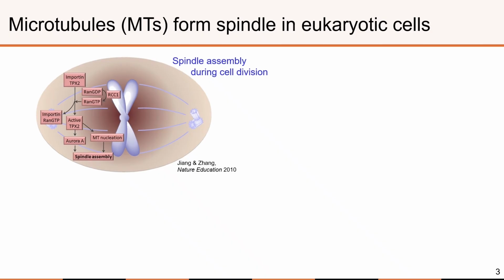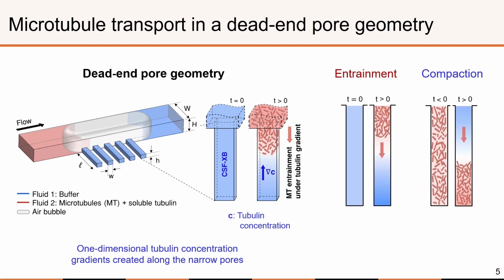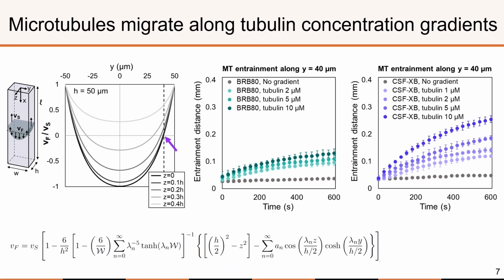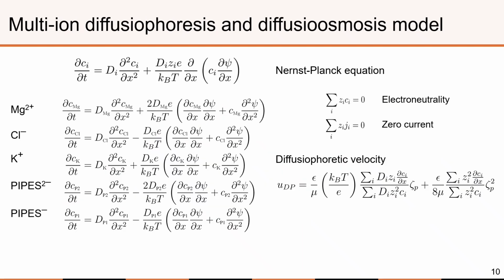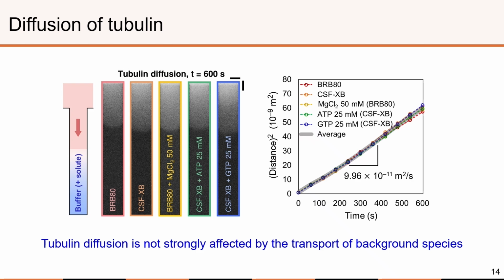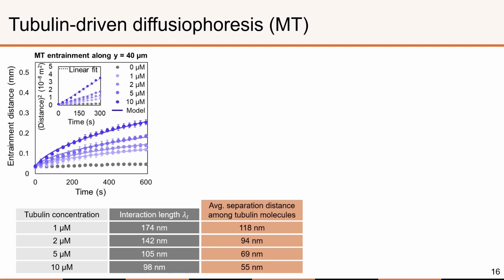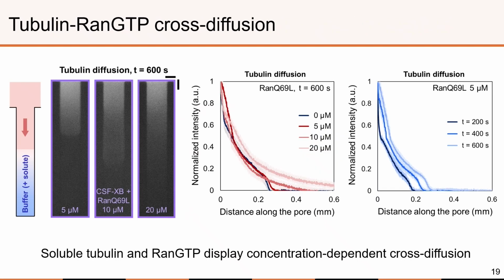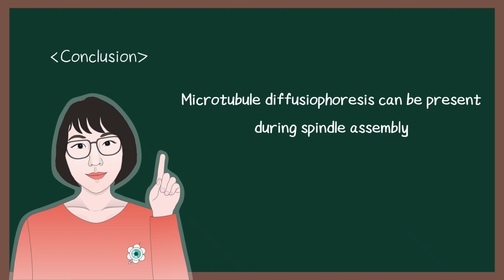Suin Shim et al. Nat. Commun. 15, 9434 (2024)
Shim, S., Gouveia, B., Ramm, B. et al. Motorless transport of microtubules along tubulin, RanGTP, and salt gradients. Nat. Commun. 15, 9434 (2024).

0:00 - Intro
0:16 - Main idea
1:08 - Microtubules (MTs) form spindle in eukaryotic cells
2:12 - Diffusiophoresis
3:00 - Microtubule transport in a dead-end pore geometry
3:33 - Microtubules migrate along tubulin concentration gradients (1)
4:44 - Microtubules migrate along tubulin concentration gradients (2)
6:13 - MgCl2-driven diffusiophoresis of microtubules (MTs)
6:59 - MgCl2-driven diffusiophoresis of microtubules (MTs)
7:39 - Multi-ion diffusiophoresis and diffusioosmosis model (1)
8:12 - Multi-ion diffusiophoresis and diffusioosmosis model (2)
8:48 - Multi-ion diffusiophoresis and diffusioosmosis model (3)
9:13 - Multi-ion diffusiophoresis and diffusioosmosis model (4)
9:36 - Diffusion of tubulin
10:20 - Tubulin-driven diffusiophoresis (c-PS)
11:24 - Tubulin-driven diffusiophoresis (MT)
13:20 - MT diffusiophoresis along RanGTP gradient
14:07 - Background tubulin diffusion under RanGTP gradient
14:24 - Tubulin-RanGTP cross-diffusion
14:53 - RanGTP-driven diffusiophoresis without background tubulin
15:53 - Active cytoplasmic environment
16:28 - Conclusion
16:33 - Outro